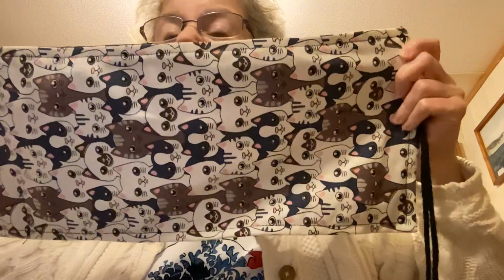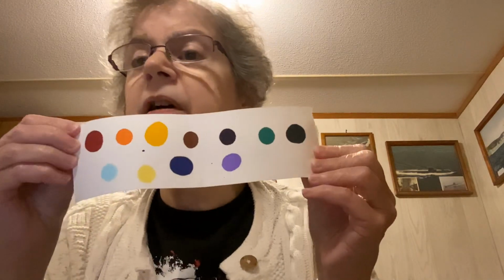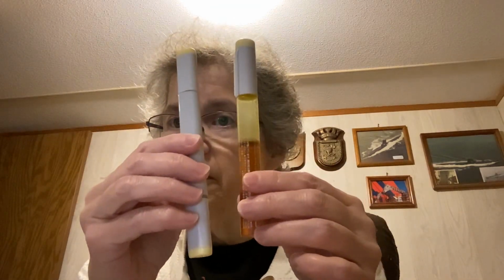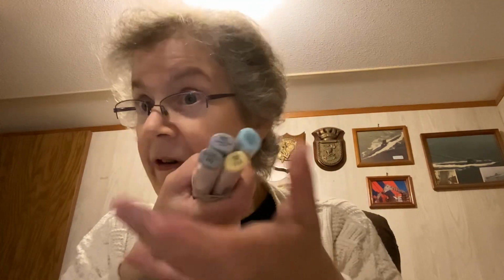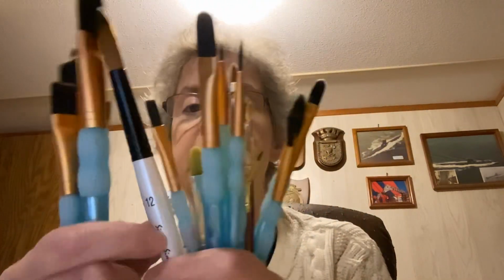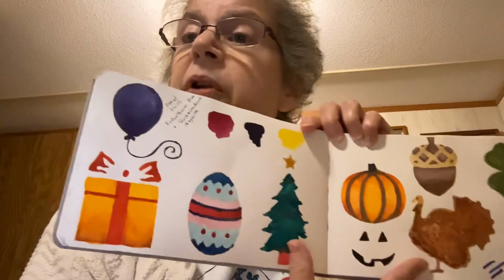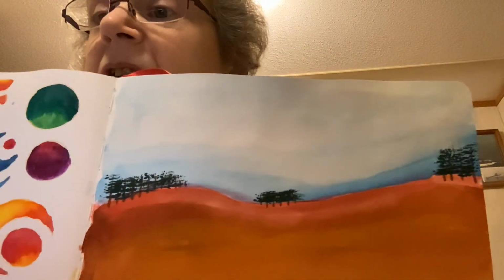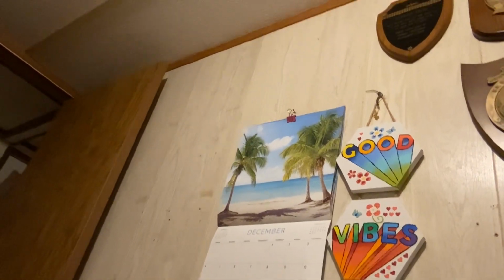Art Supply Haul 2022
As the title say, enjoy